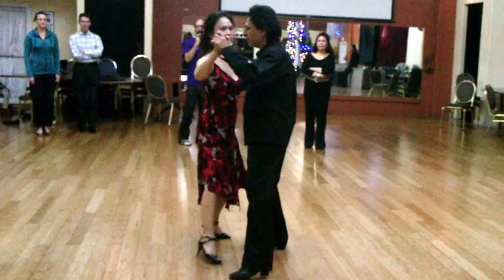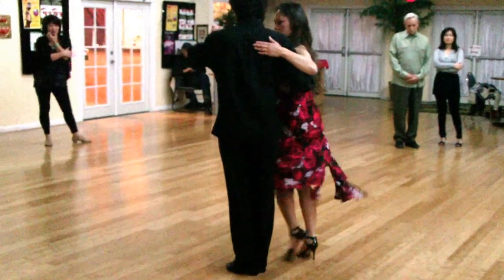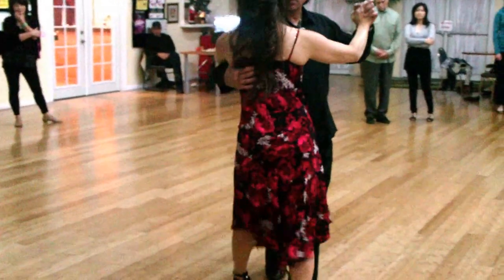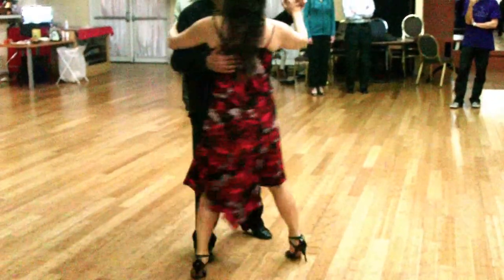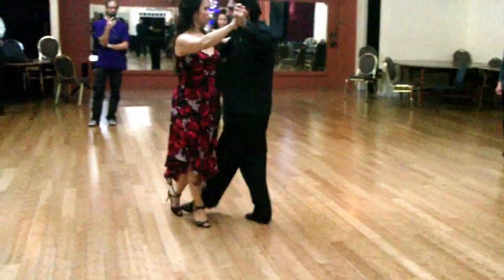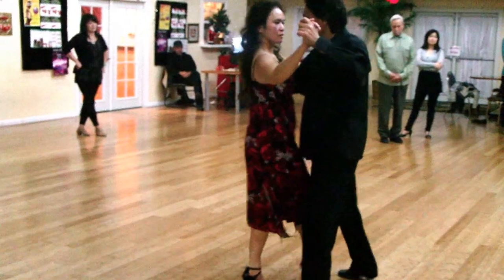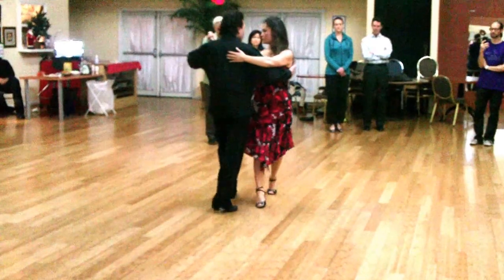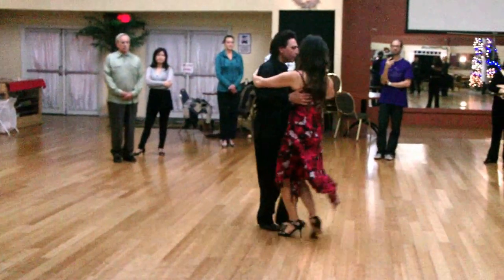Argentine Tango: Cross system walk- Single axis Turns, Volcadas, 12/12/2013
Sundays: 12-4PM BY: Mat MaMoody &Mirabai Deanja @ Lake Merritt Dance Center Hall1

Visit   tangonation.com    for schedule of our classes